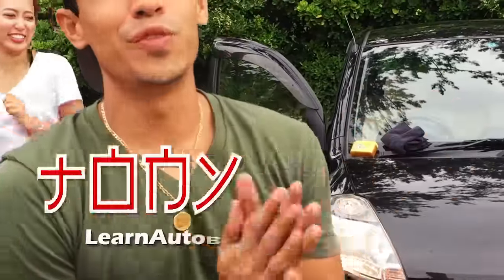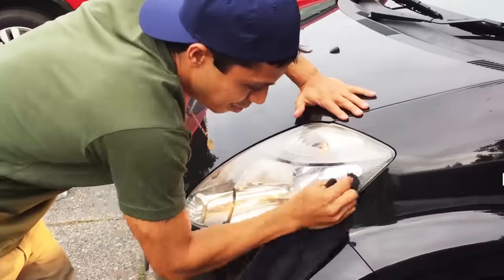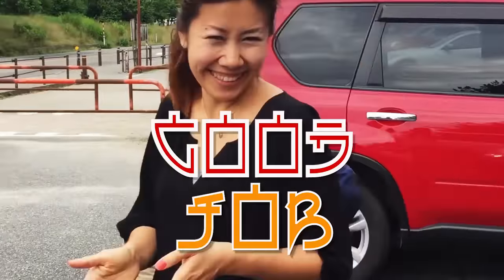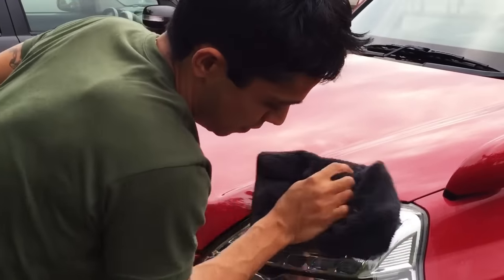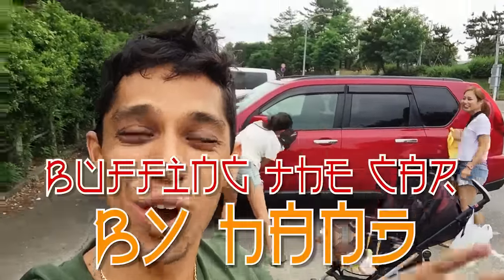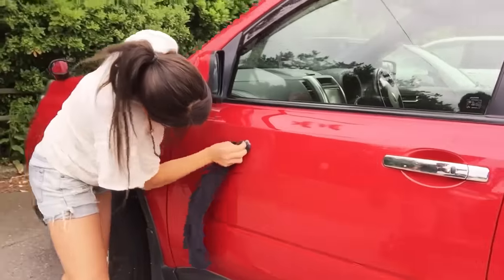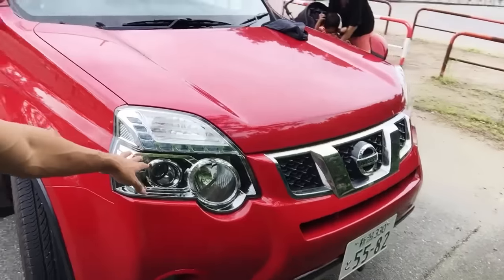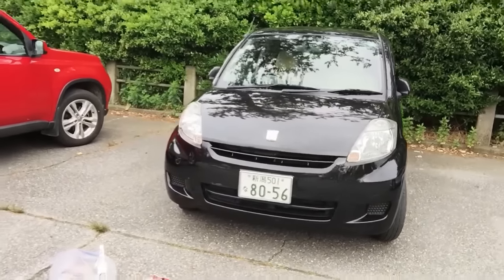Headlight Restoration: How To Easily Polish Your Headlights To NEW by Hand!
Get your Free New A-Z Guide To DIY Auto Body And Paint Success Manual